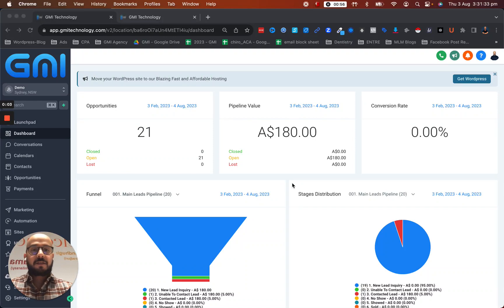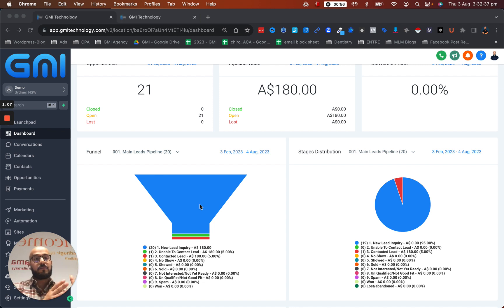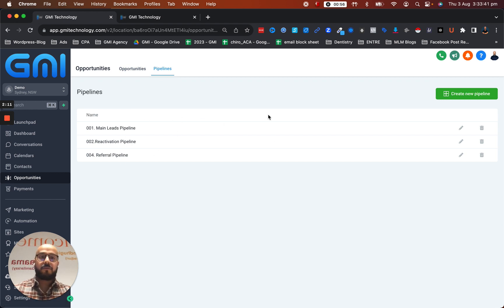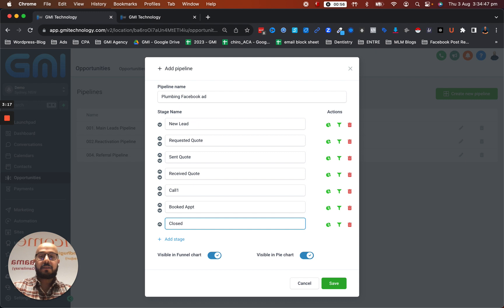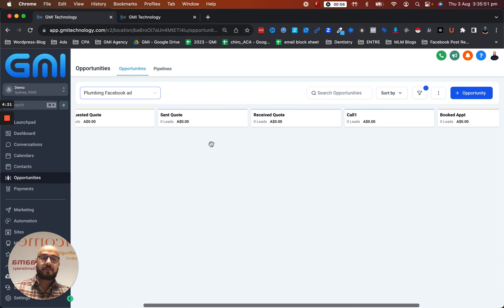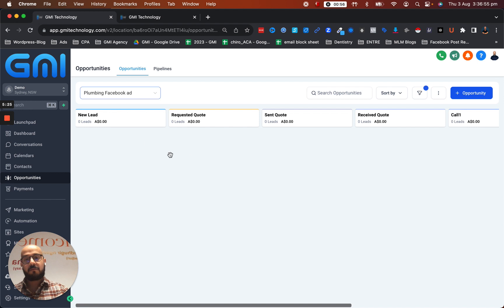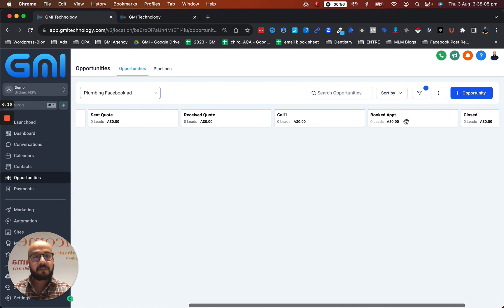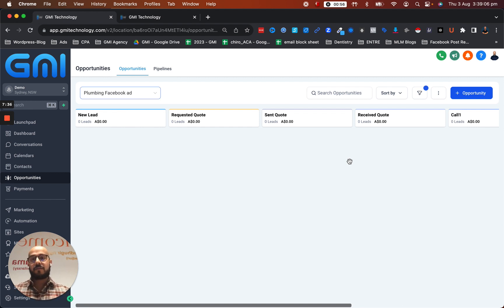Managing a Sales Pipeline on GHL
💼 In this video, discover the secrets of managing a sales pipeline like a pro using our innovative platform! 📈

Join me as I guide you through the essential process of managing a sales pipeline, a critical tool for your business's growth and success. Whether you're new to sales or looking to refine your process, this video is a must-watch!

🎯 What You'll Learn:

Understanding Sales Pipelines: Get a clear definition of what a sales pipeline is and why it's a vital component of any thriving business.
Creating & Automating Pipelines: I'll demonstrate how to build and automate a pipeline on our platform, streamlining your sales process.
Tracking Leads & Calculating Conversion Rates: Master how to keep tabs on your leads and accurately calculate conversion rates to optimize your sales strategies.
🚀 Take Control of Your Sales Process:
By the end of this tutorial, you'll have the know-how to manage your sales pipeline effectively, enabling you to keep up with leads, evaluate success, and refine your selling techniques.

00:00 Managing a Sales Pipeline on GHL-Introduction
01:57 Managing a Sales Pipeline on GHL-Creating a New Pipeline
03:35 Managing a Sales Pipeline on GHL-Tracking Leads and Prices
04:49 Managing a Sales Pipeline on GHL-Automation and Triggers